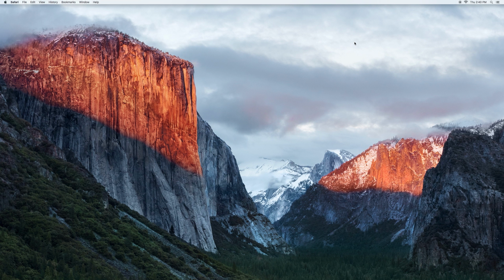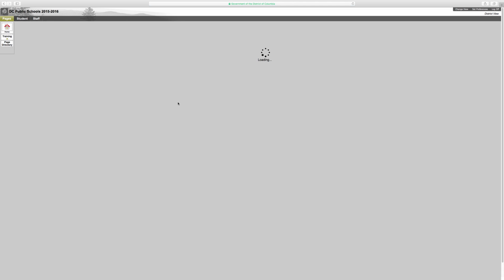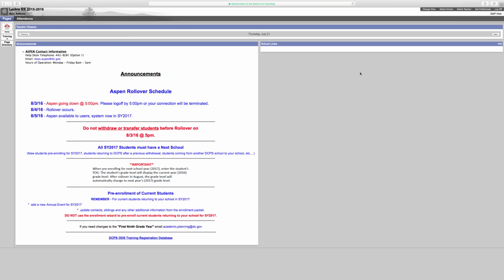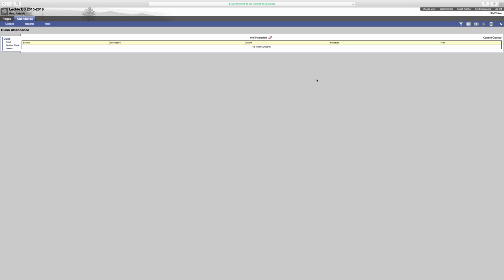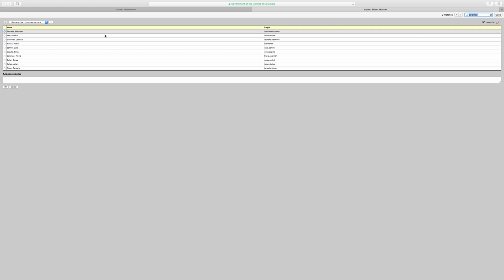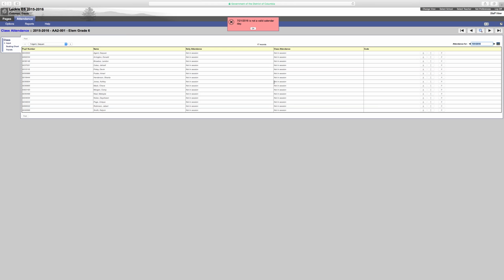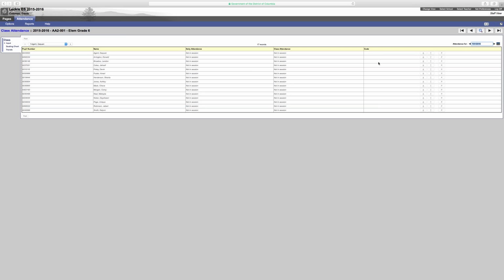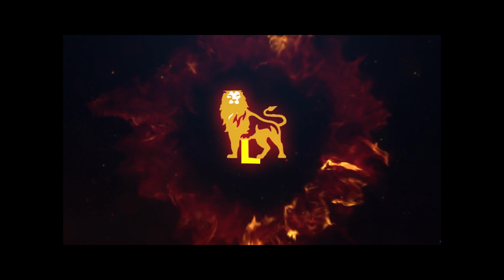Aspen Attendance Tutorial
This Tutorial Shows staff how to properly enter Attendance in Aspen.